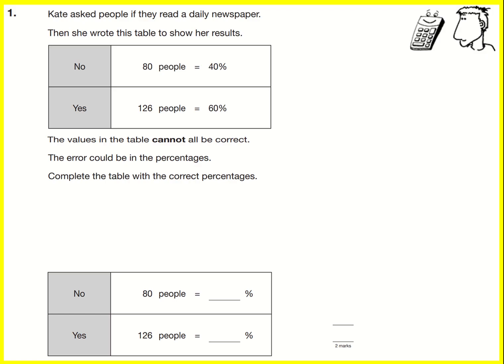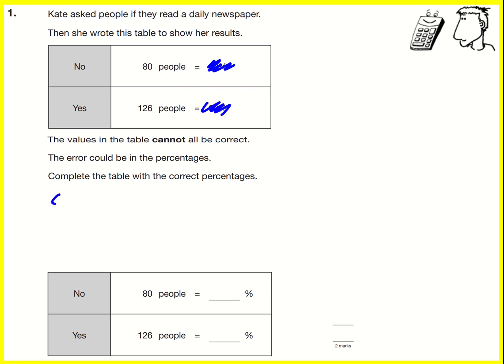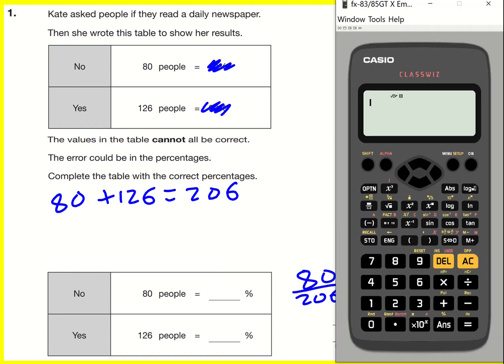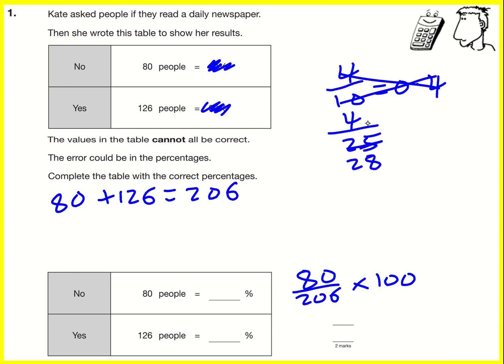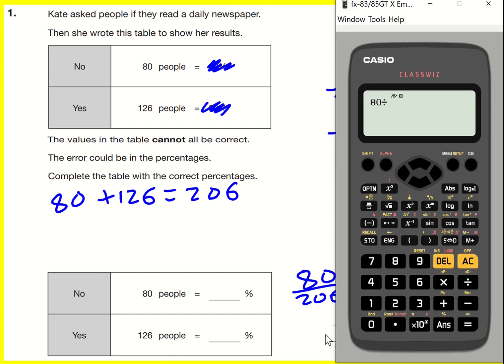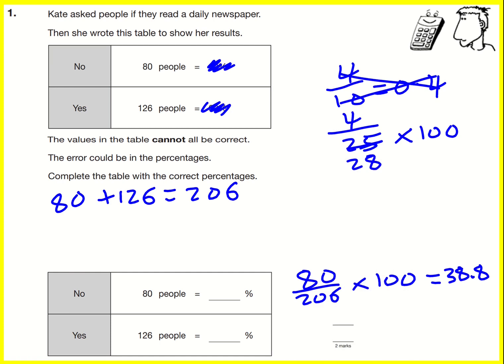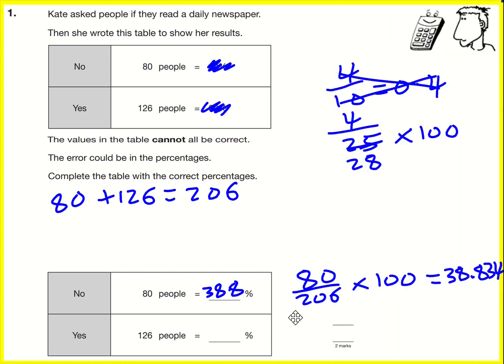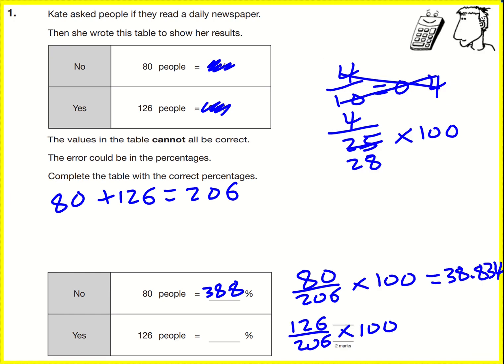SATs 2006 P2 L7 q1 (Maths Key Stage 3 SATs)